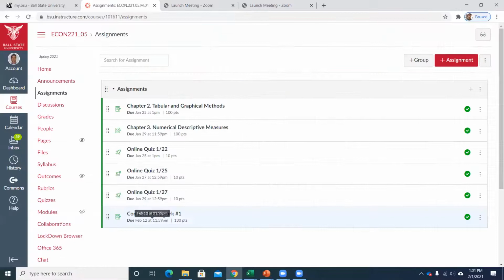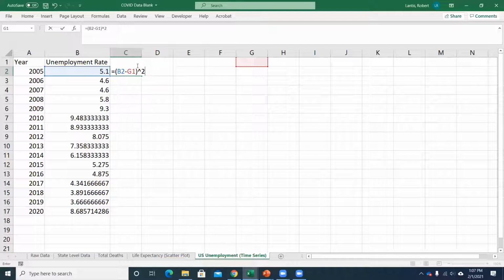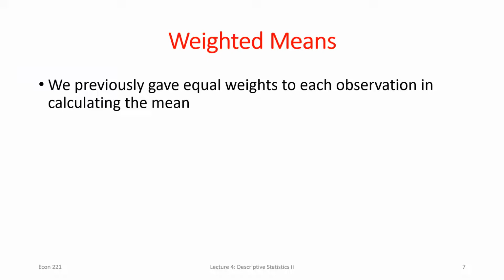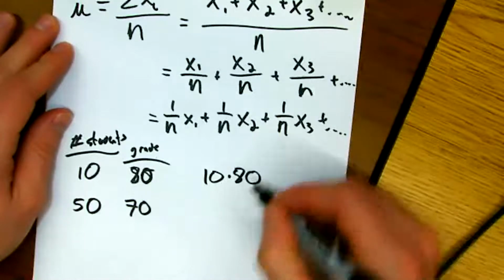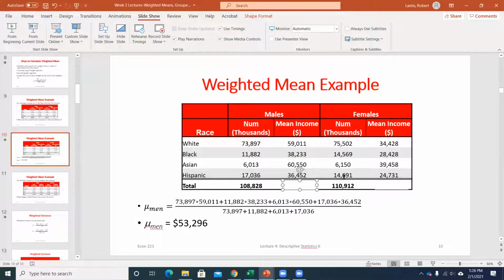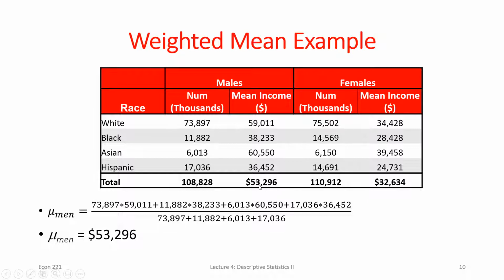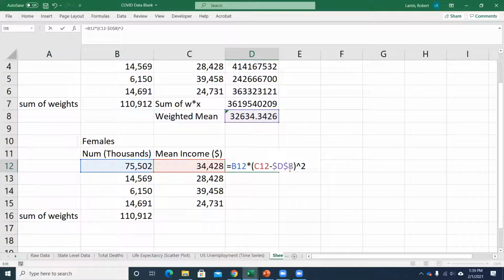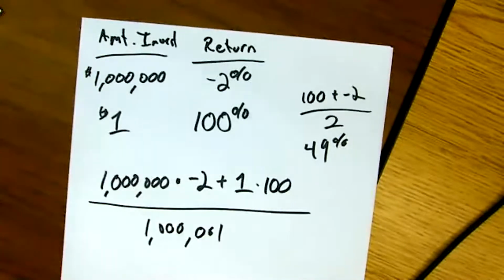Recorded Class Lecture 2/1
Review Variance, Weighted Mean and Weighted Variance Examples (Excel Examples Included)